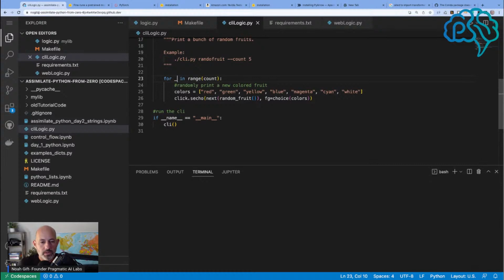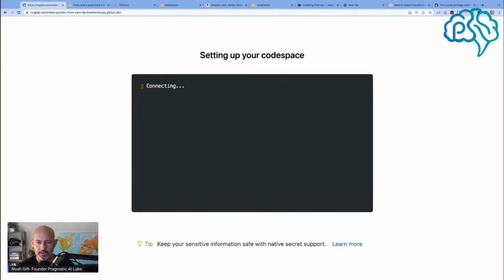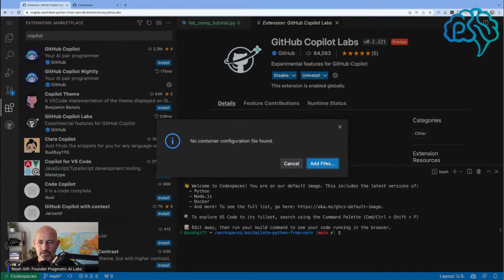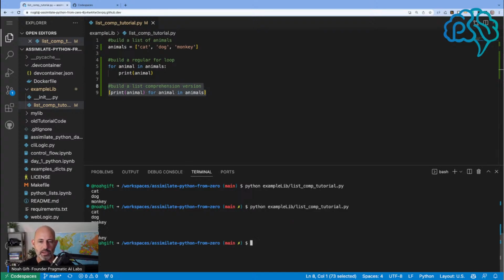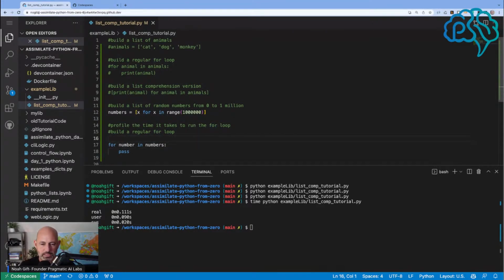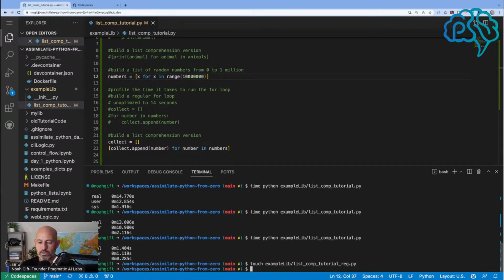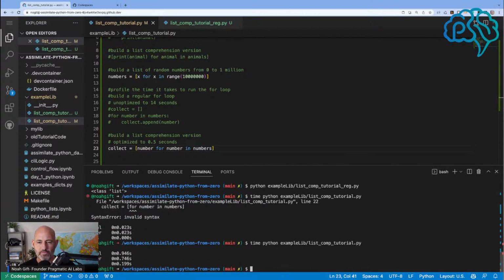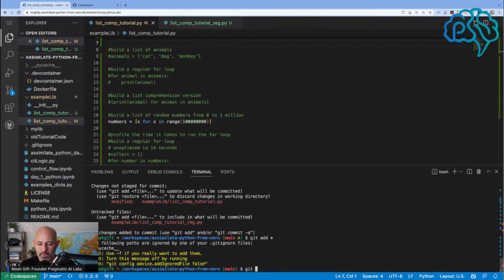Benchmark Python List Comprehensions!!!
Dive into using what list comprehensions are and how to use them